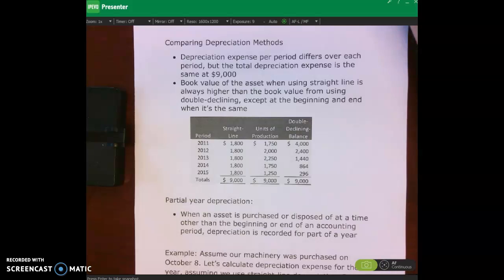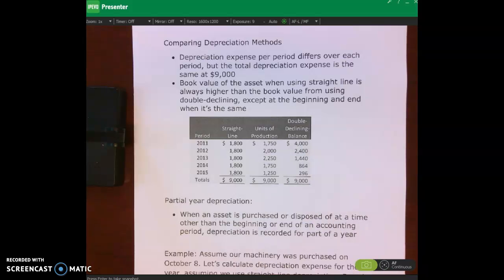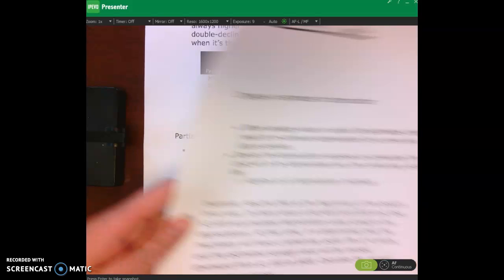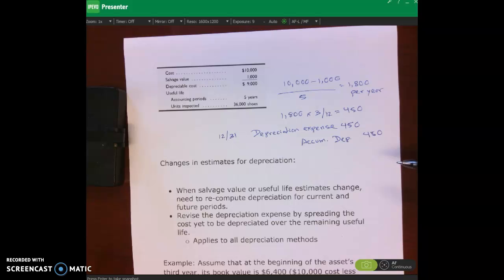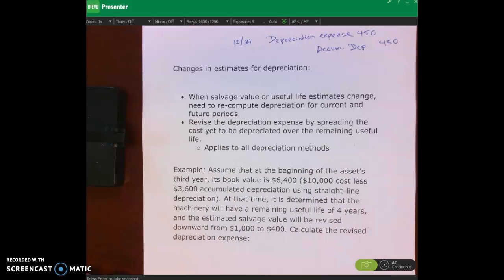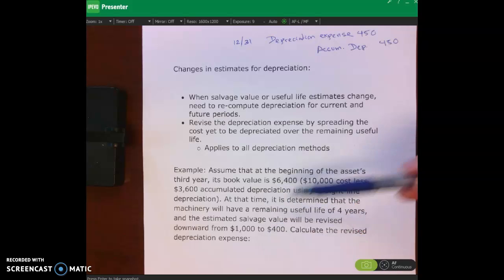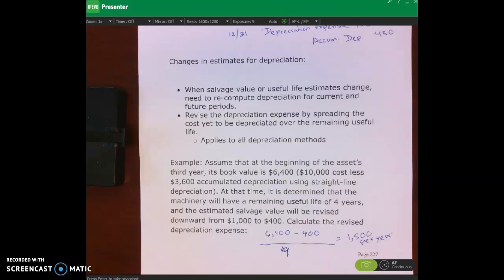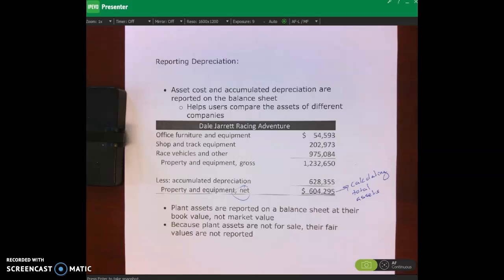Partial Year, Changes in Depreciation Estimates